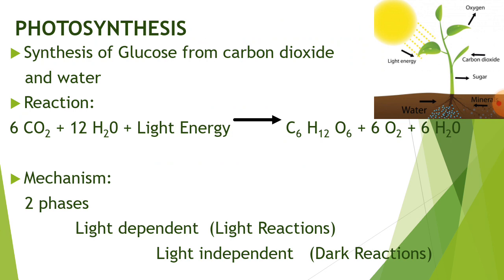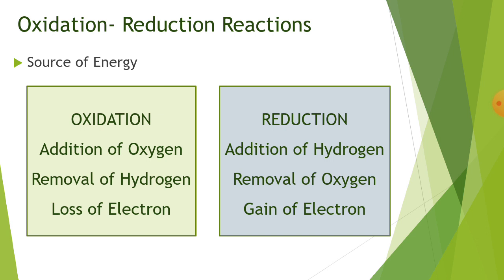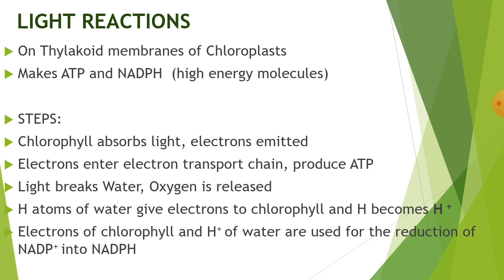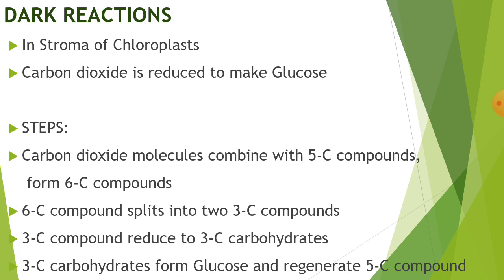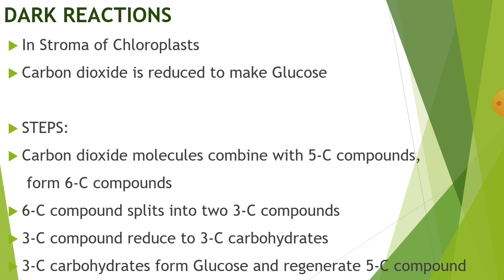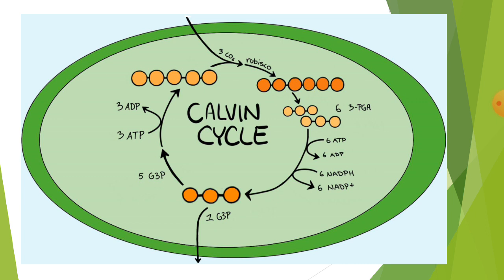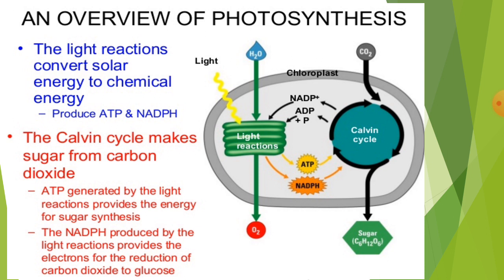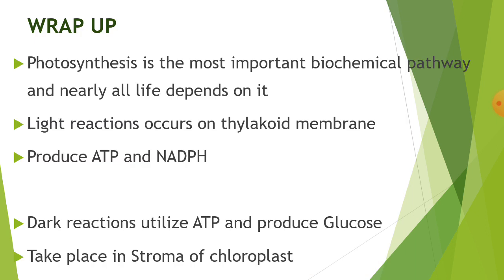Class IX, Biology, Bioenergetics, Mechanism of Photosynthesis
In this video students will learn about mechanism of photosynthesis. Light reactions will be explained. The steps in dark reactions will be cleared through example. Comparison of light and dark reactions will be cleared through this video